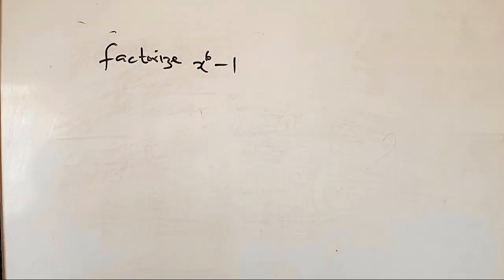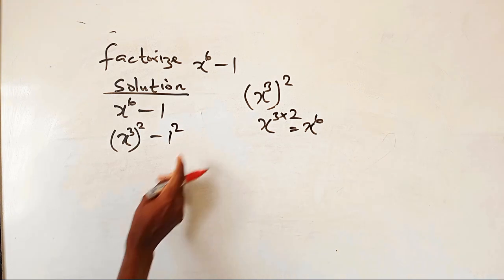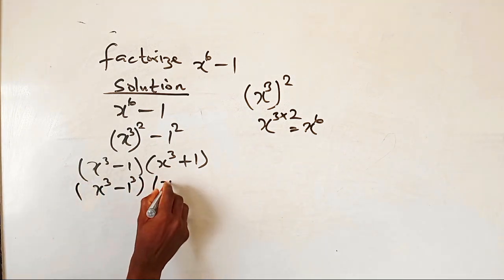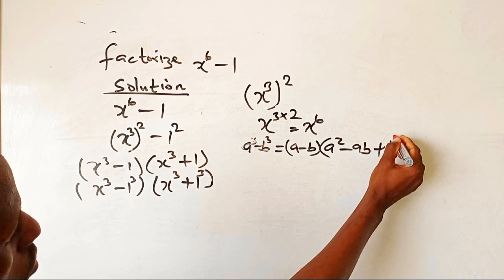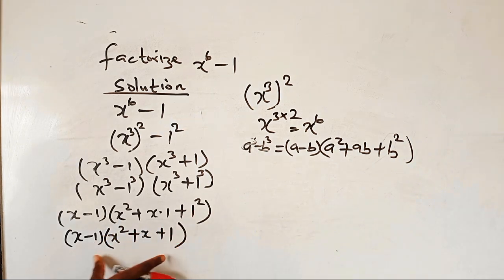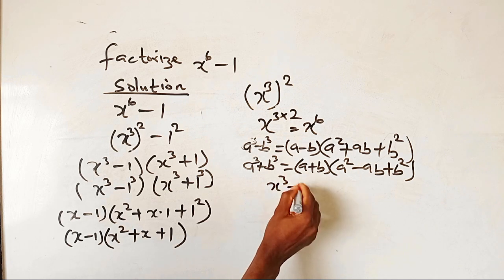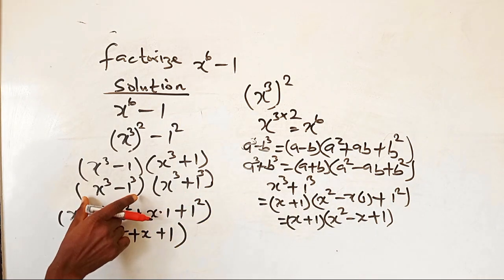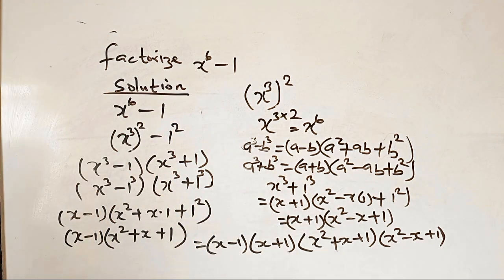Applying Sum of two cubes, difference of two cubes and difference of two square to factorization